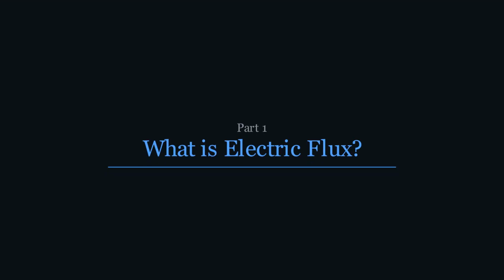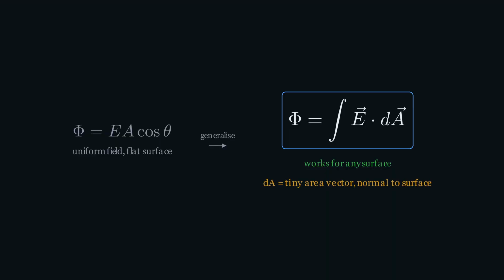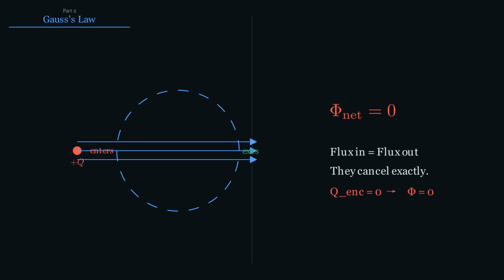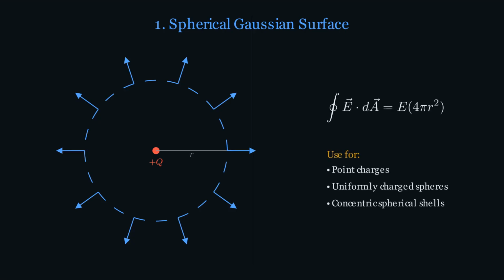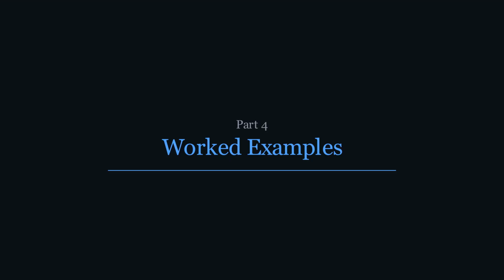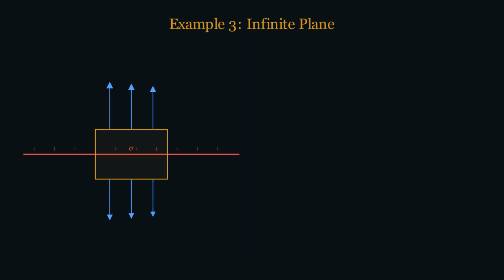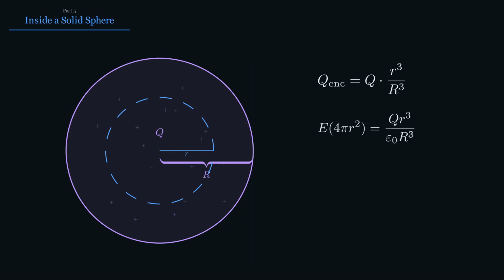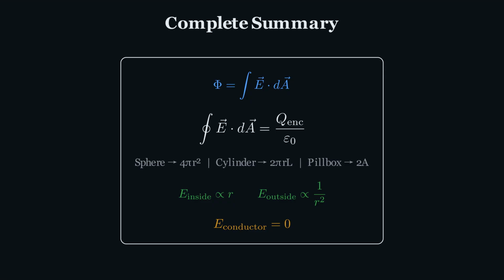Everything You Need to Know About Gauss's Law in 12 Minutes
Master Gauss's Law for your next physics exam. This video breaks down electric flux, the fundamental formula, and how to choose the right Gaussian surface for any problem.

In this video, we cover:

Electric Flux.
The calculus-based definition of Flux.
Gauss's Law formula
The Permittivity of Free Space.
Choosing between Spherical, Cylindrical, and Planar surfaces.
4 Worked Examples: Point Charges, Line Charges, Infinite Planes, and the tricky Solid Sphere.
Why Faraday Cages work (Conductors).

Timestamps:
0:00 - What is Electric Flux?
1:27 - Calculus-Based Flux
1:56 - Gauss's Law Explained
4:00 - Choosing Gaussian Surfaces
6:42 - Example 1: Point Charge (Deriving Coulomb's Law)
7:39 - Example 2: Infinite Line Charge
8:19 - Example 3: Infinite Plane
8:50 - Example 4: Inside a Solid Sphere (Linear Growth)
10:55 - Conductors & Faraday Cages
11:24 - Complete Summary & Cheat Sheet